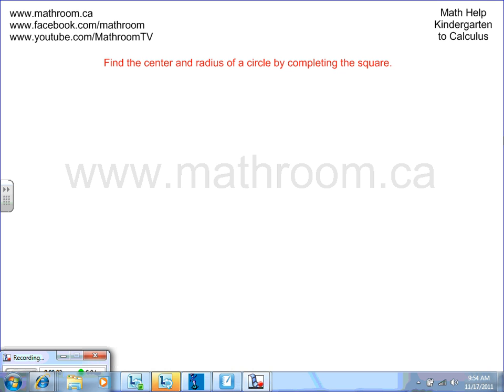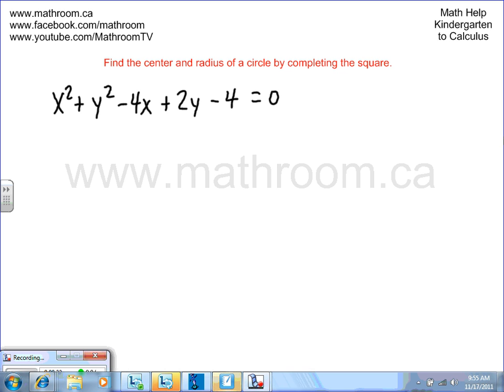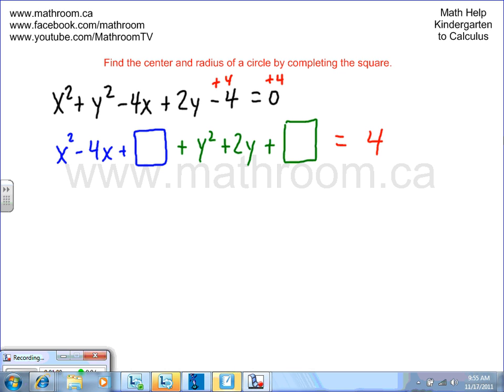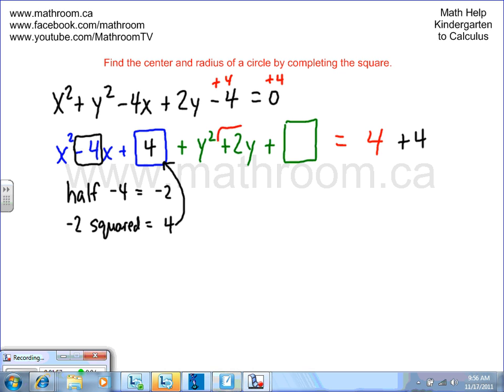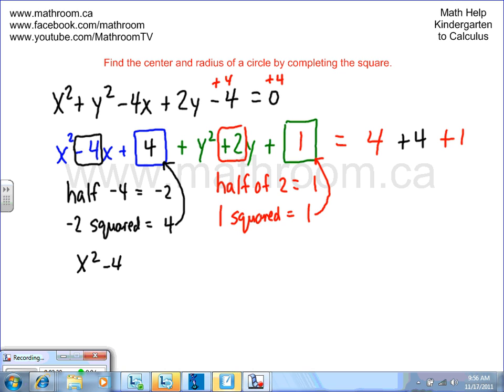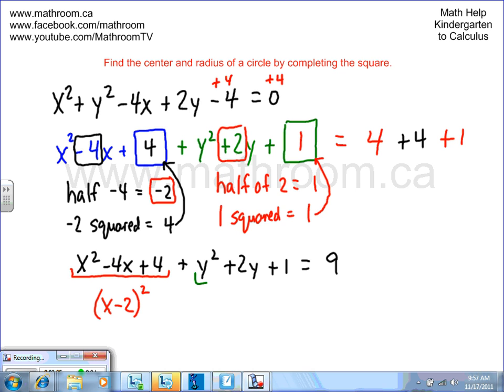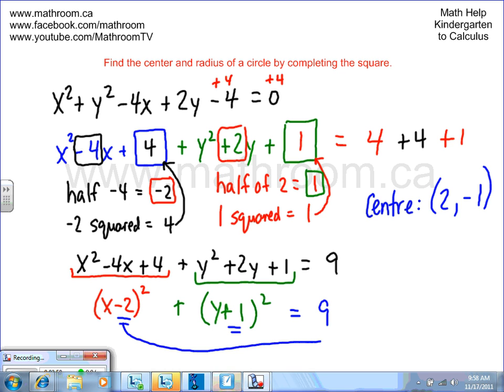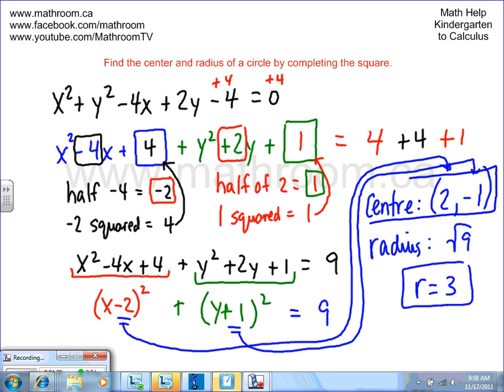Find the center and radius of a circle by completing the square